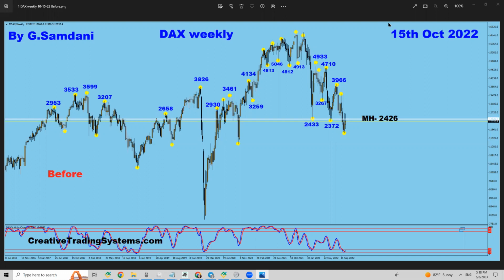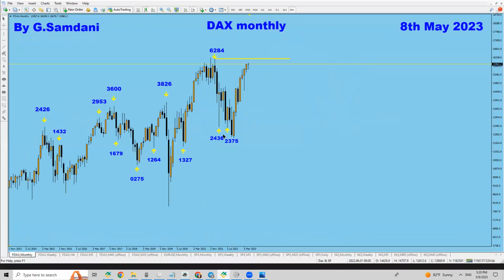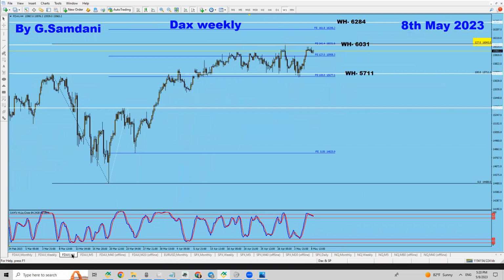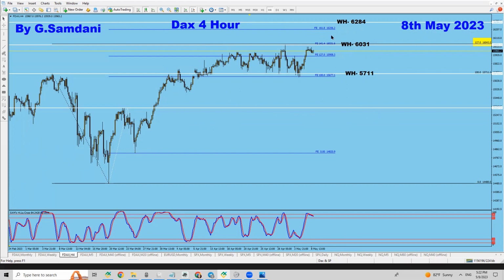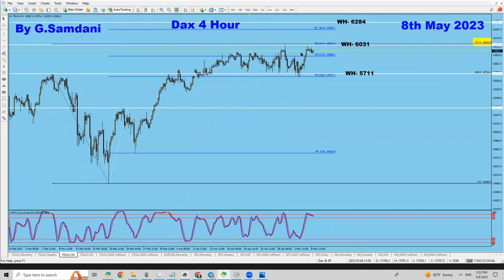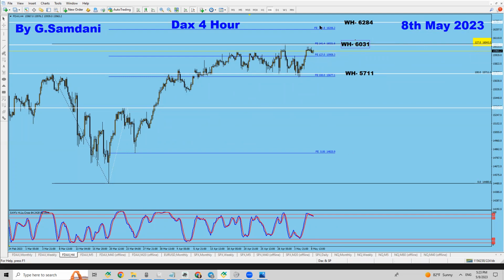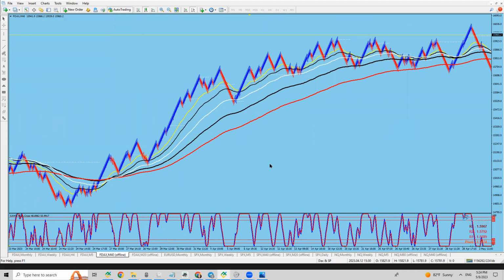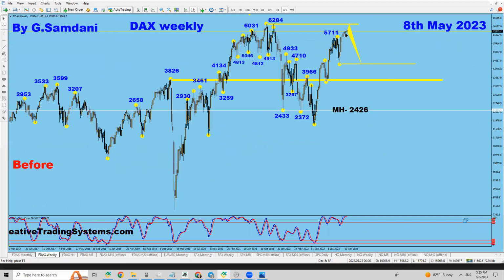German Dax Forecast: Analysis of Monthly and Weekly Charts for Future Direction 05-08-23